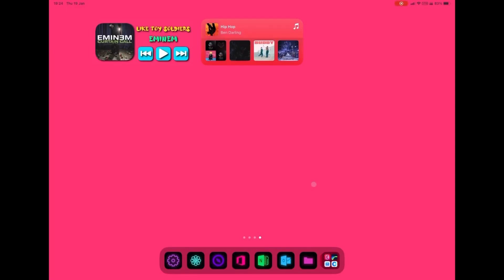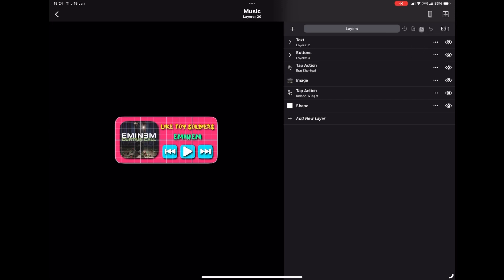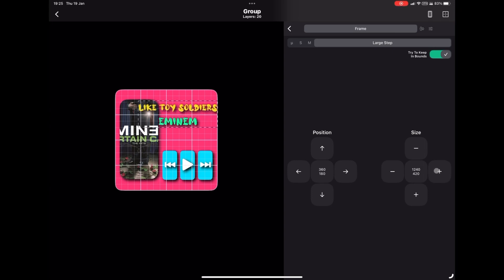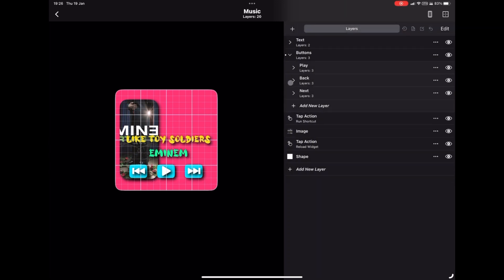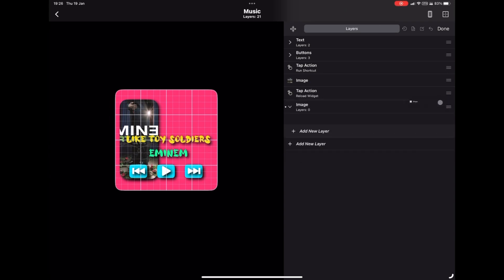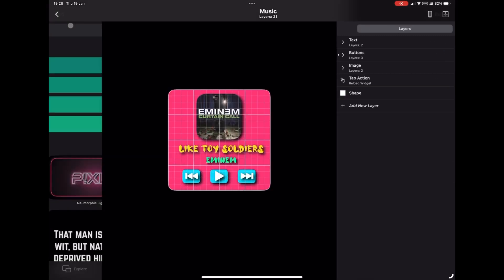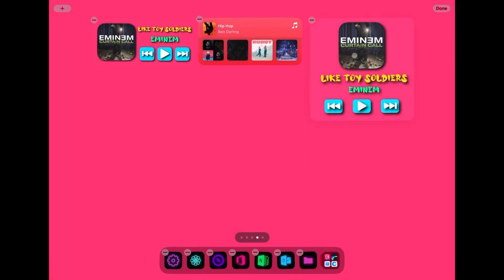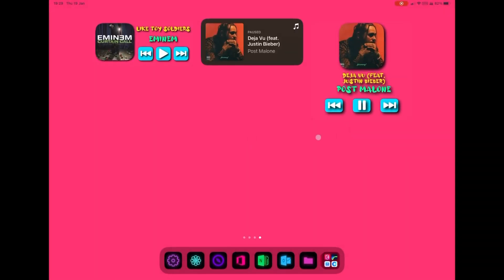Resize A Widget In Widgy!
Tutorial on How to resize a widget in Widgy